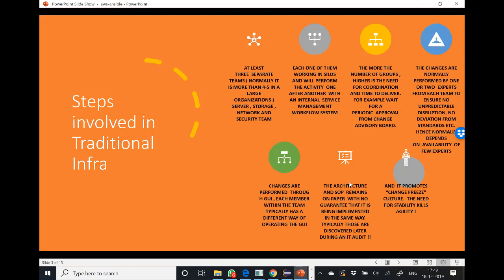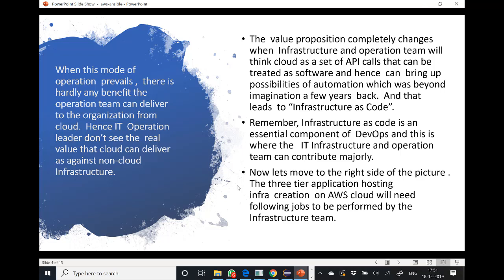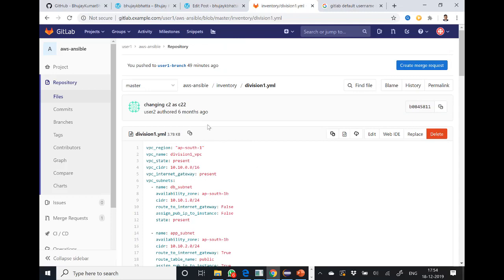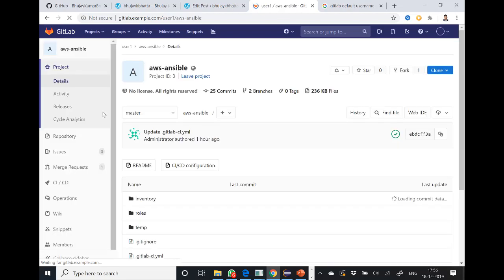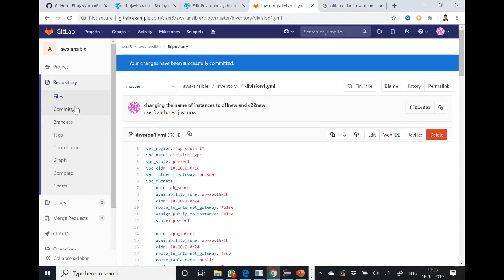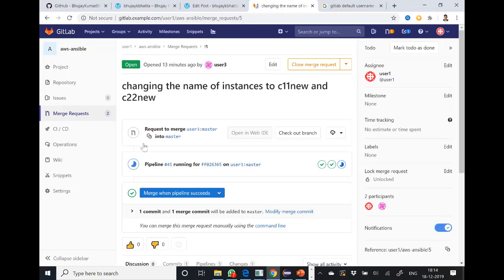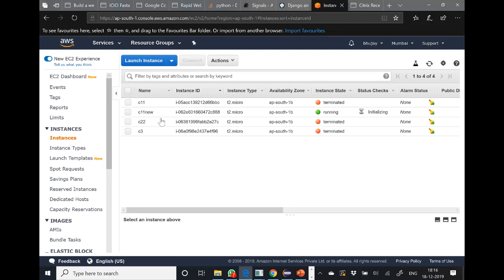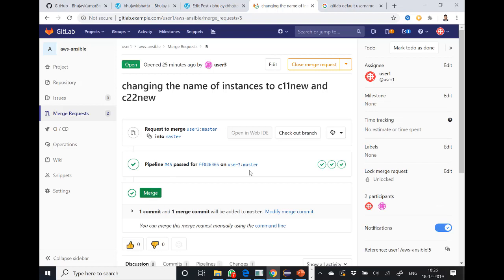Use Ansible to Manage Aws cloud | Infrastructure as code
Create infrastructure in AWS  using ansible and GitLab pipeline